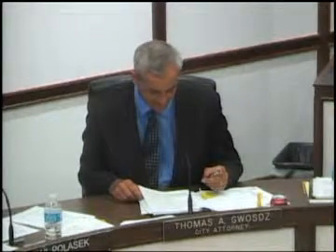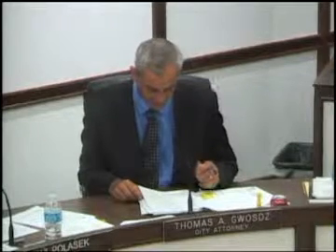City Council Meeting, August 19 2014 Part 3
City Council Meeting of August 19, 2014 - PART 3 (this part of the meeting took 35 minutes)